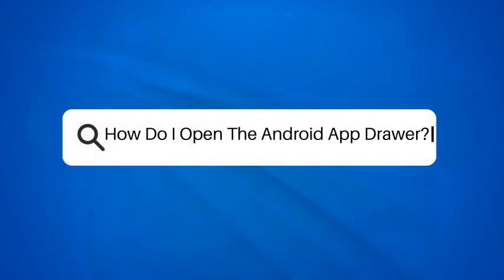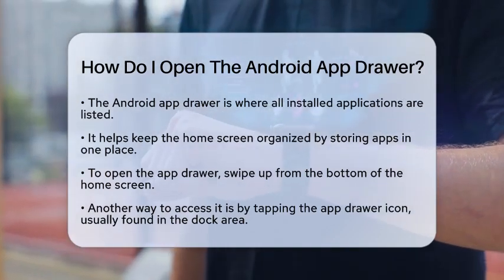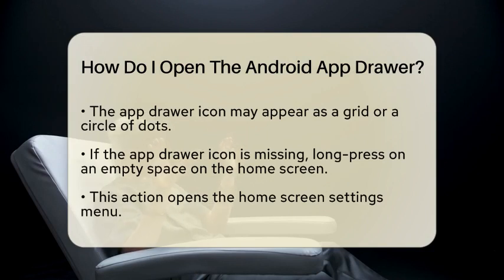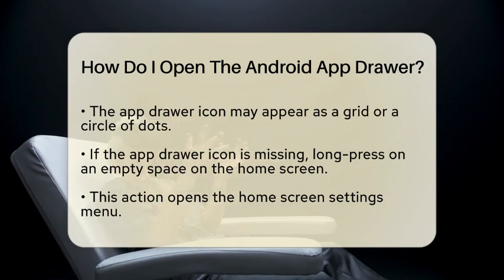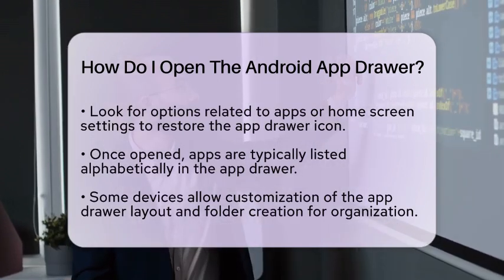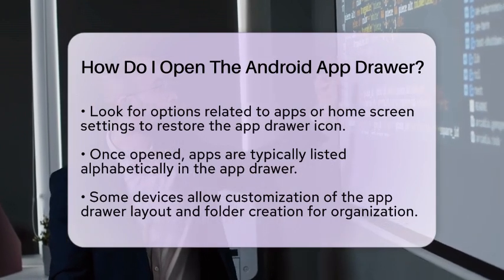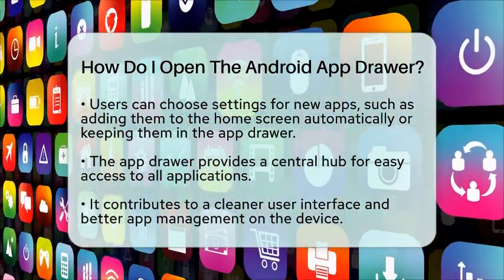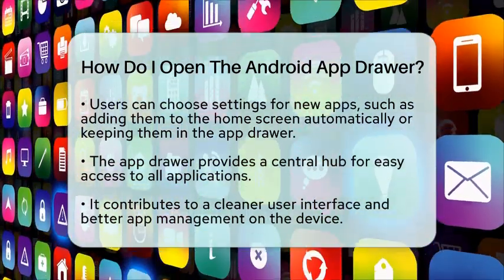How Do I Open The Android App Drawer? - Be App Savvy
How Do I Open The Android App Drawer? Have you ever wanted to keep your Android device organized and tidy? In this video, we’ll guide you through the process of accessing the app drawer on your Android device. The app drawer is a dedicated space that houses all your installed applications, allowing you to manage your apps efficiently without cluttering your home screen. We’ll show you various methods to open the app drawer, including simple gestures and tapping icons.

Additionally, we’ll discuss how to restore the app drawer icon if you can’t find it on your home screen. You’ll learn about customizing the app drawer layout and how to create folders for better organization. We’ll also cover settings that determine how new applications are handled when you install them, giving you control over your app management experience.

By the end of this video, you’ll have all the knowledge you need to navigate the app drawer and make your Android experience smoother and more user-friendly.